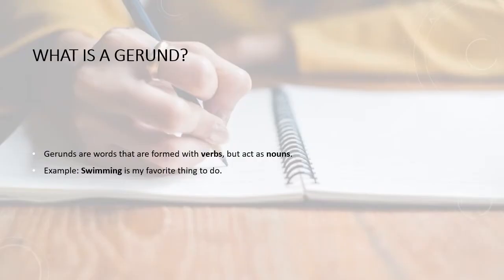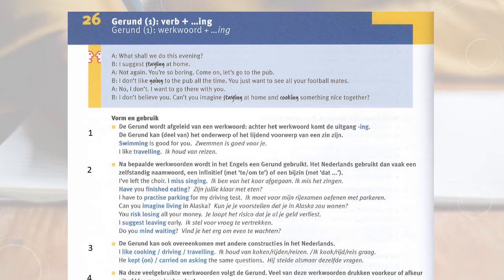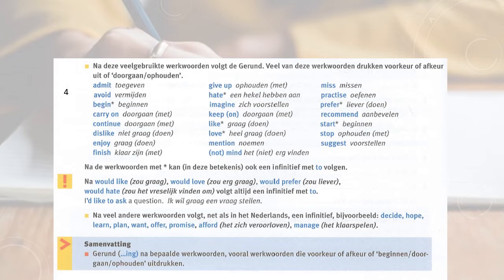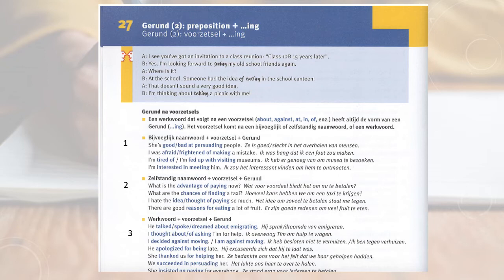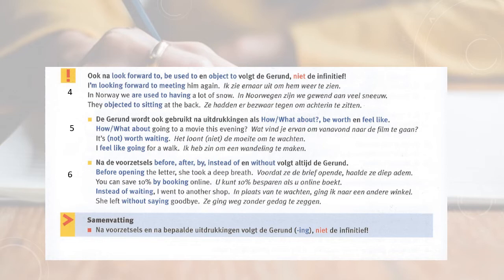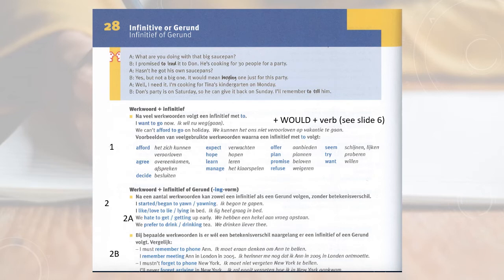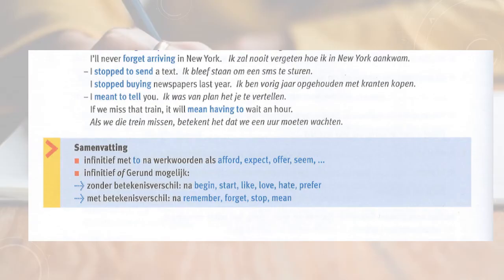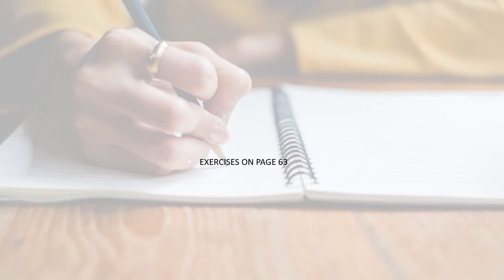INSTRUCTIONAL CLIP THE GERUND